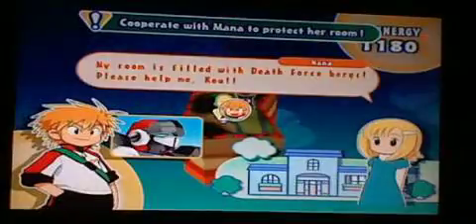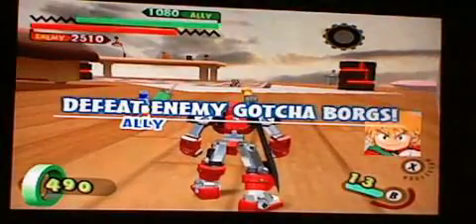Let's Play Gotcha Force - Part 9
The Death Borg Are Taking Over The Whole Town. Time To Save It One Piece At A Time.